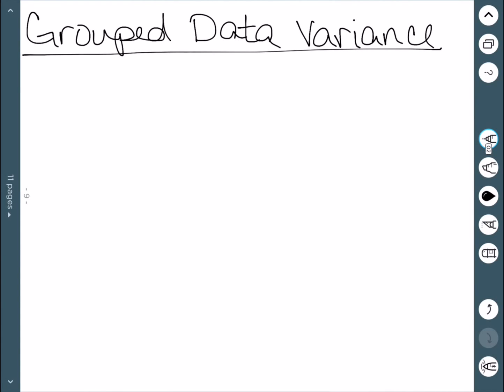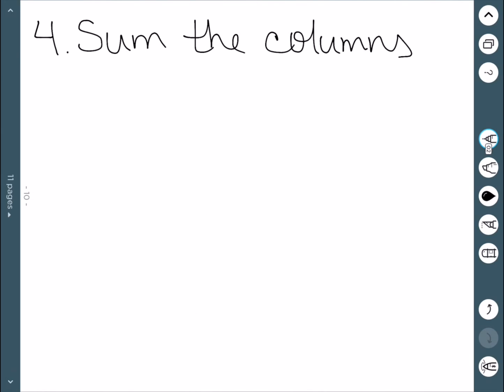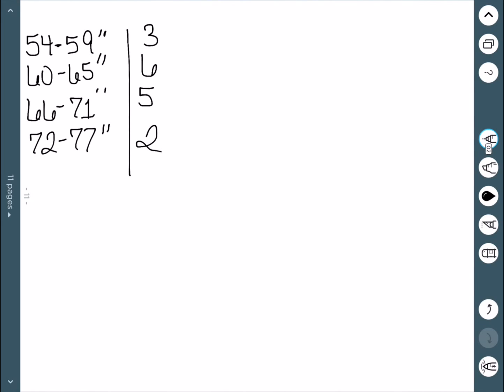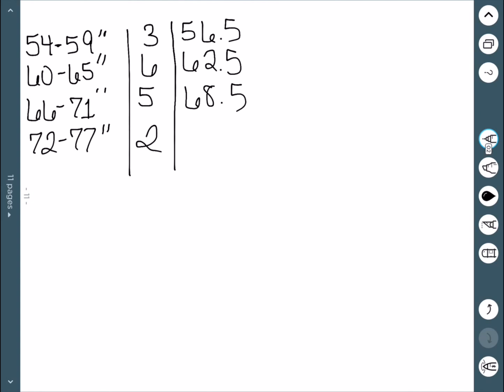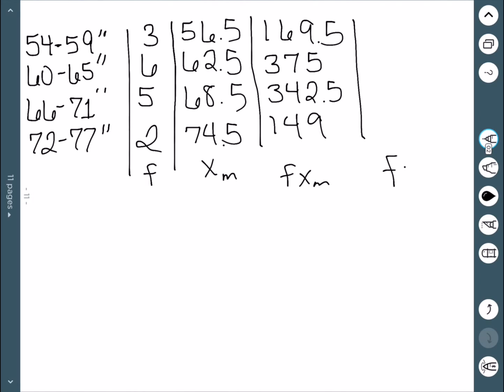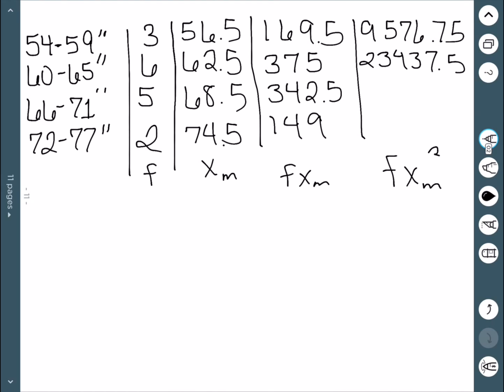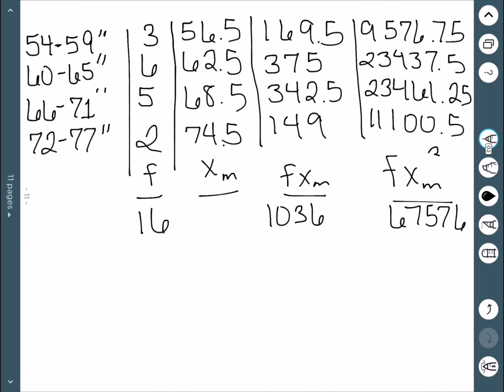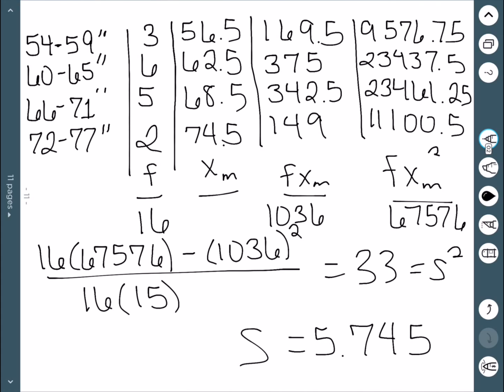Grouped Variance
We discuss how to find the variance and standard deviation of grouped data. That is, we find the variance and standard deviation of data given in a frequency distribution.